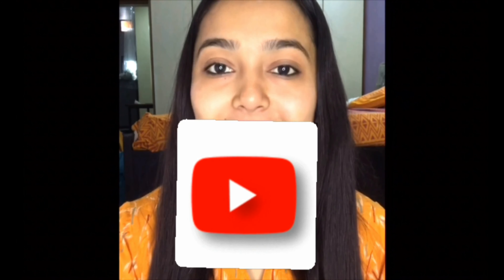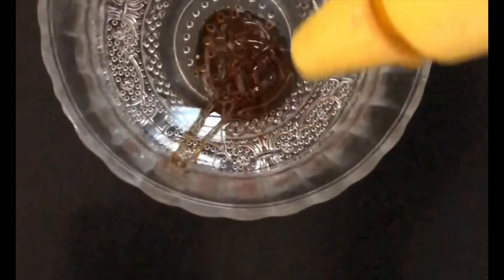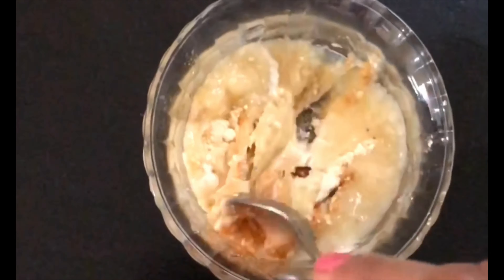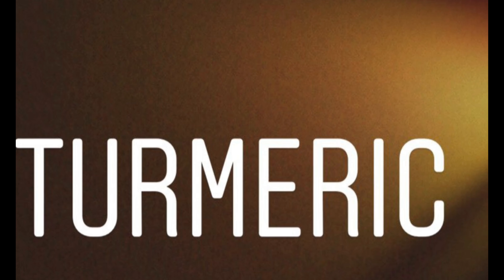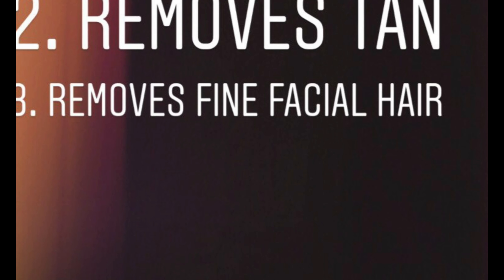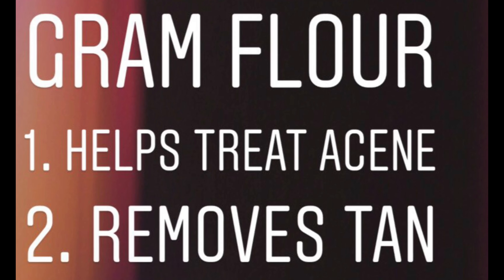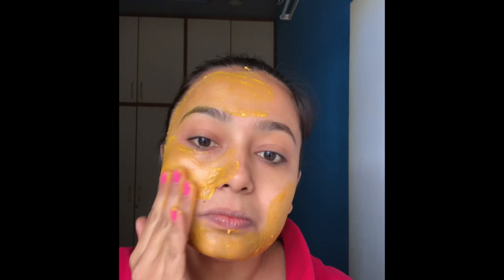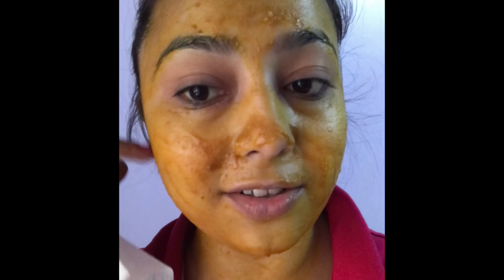DIY FACEMASK FOR WINTERS || SMOOTH,SOFT,SUPPLE AND HEALTHY GLOW|| ALL SKIN TYPES & UNISEX.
LET's WELCOME 2020 BY PAMPERING OURSELF WITH DIY FACE MASK FOR SMOOTH,SOFT,SUPPLE AND HEALTHY GLOW.

Hello PEPS.

This face mask is for every skin type by adding /subtracting some ingredients and also it is unisex.

PRODUCTS:
1. HONEY.
2. TURMERIC.
3. FRESH CREAM/MALAI.
4. GRAM FLOUR/CHANNE KA ATTA.
5. BANANA.

RECEIPE:
* Mix the above mentioned ingredients in smooth paste and apply on your face.
* Let it dry for 15-20 minutes max upto 25 minutes and wash with warm/cold water.

Repeat te above application of face mask 2-3 times a week or you can apply daily.

The beauty products i use are solely the products which are my favourite and of my choice. In context, I donot aim to promote or personally recommend any of them to anyone.
The skin of everyone is differently sensitive and I personally recommend a PATCH TEST before any try. The only aim of these videos is to bring out the best of my passion. The videos posted on this channel are personally shot by me and are of my own creation. If side-effects occur by using any of the above  mentioned products then kindly contact a DERMATOLOGIST.

Till then, DON'T FORGET TO LOVE YOURSELF !!!
cyaaa...